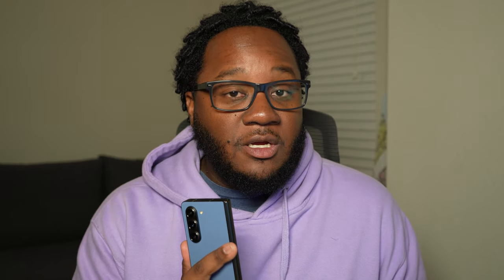The Minimalist DREAM Phone! Samsung Galaxy Z Fold 5 Review!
In this video I discuss my views on the Samsung Galaxy Z Fold 5 and my experience with this device after several months of usage.